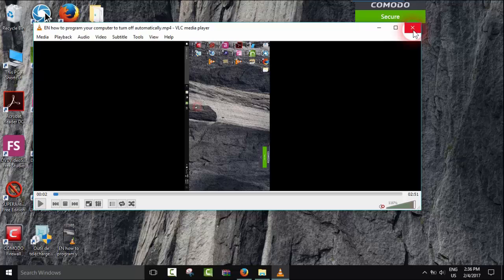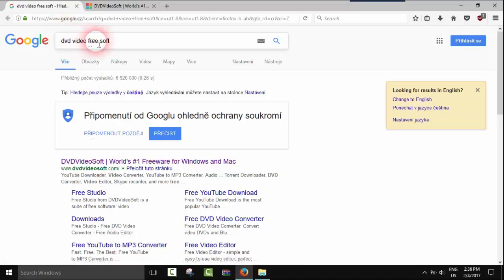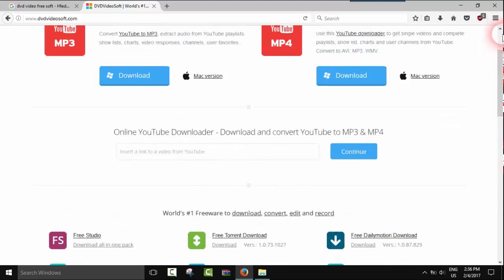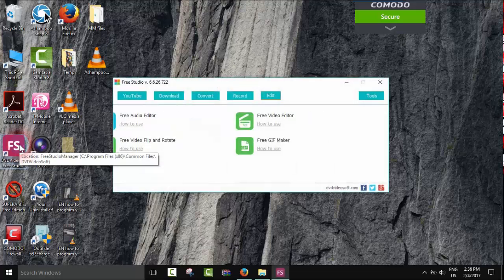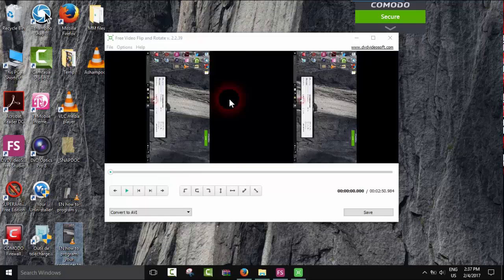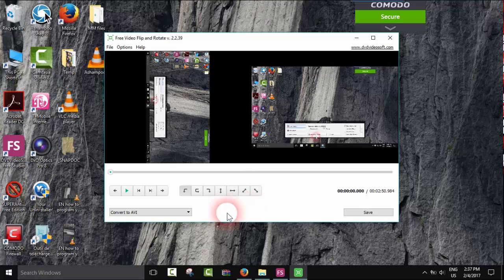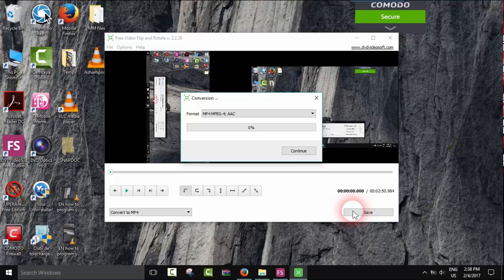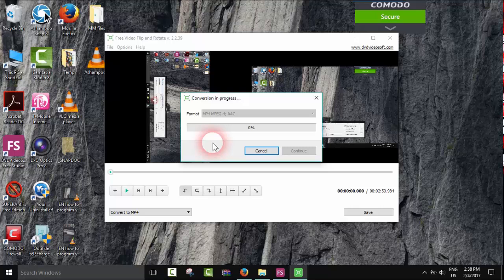How to flip or rotate video to any direction you want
Have you ever captured a video, only to realize later that it's upside down, sideways, or in the wrong orientation? Don't worry, we've got you covered! In this easy-to-follow tutorial, we will show you how to flip or rotate a video to any direction you want using simple and accessible tools.

Whether you want to correct a video that was mistakenly recorded with the wrong orientation or you simply want to add creative effects by flipping or rotating the footage, this tutorial will provide you with the necessary steps to achieve your desired result.

We'll explore a method which will allow you  to flip or rotate your videos effortlessly. You don't need to be a professional video editor or have expensive software to make these adjustments. We'll introduce user-friendly tool that are suitable for beginners and accessible to anyone.